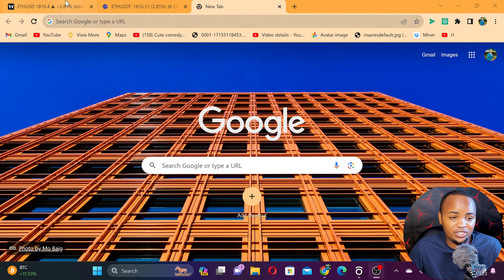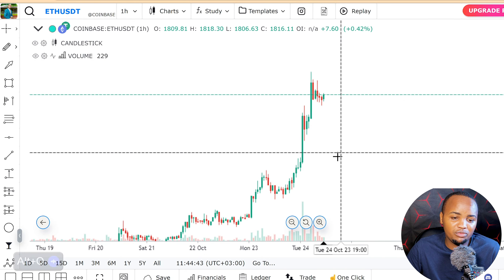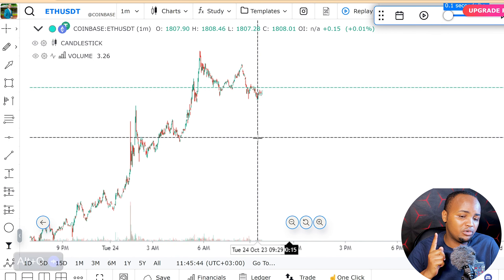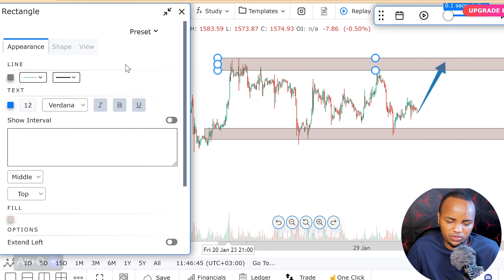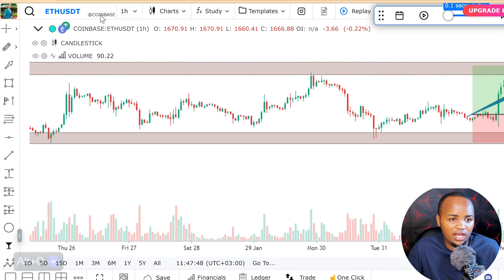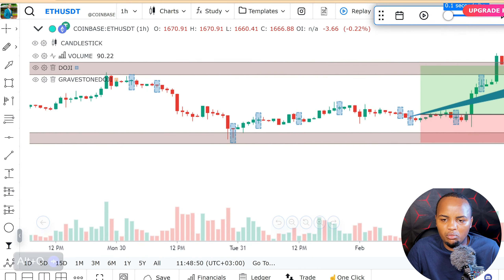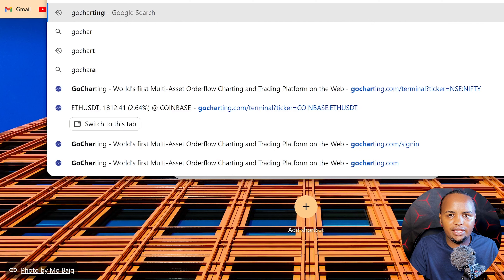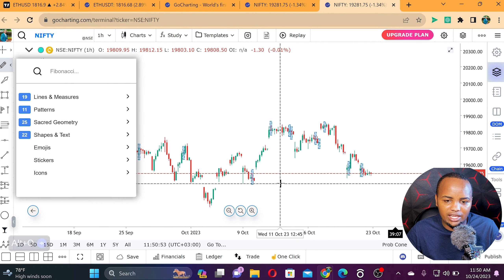This changed everything for me as forex trader